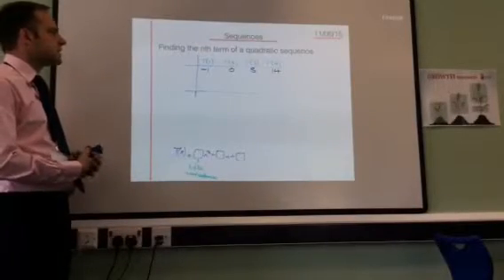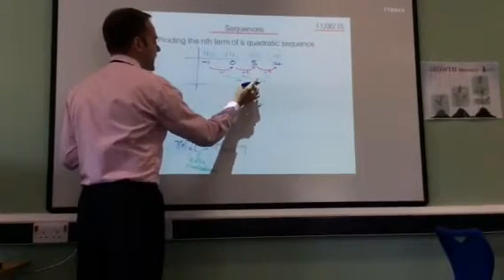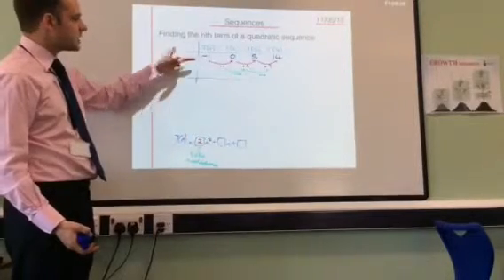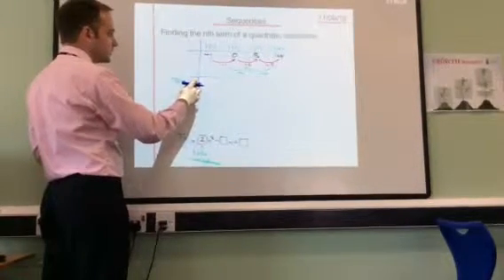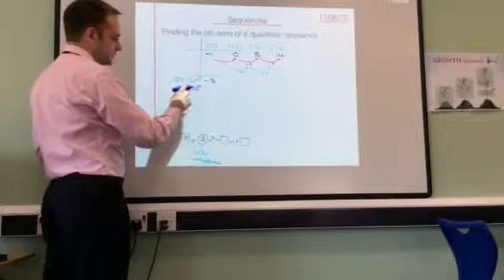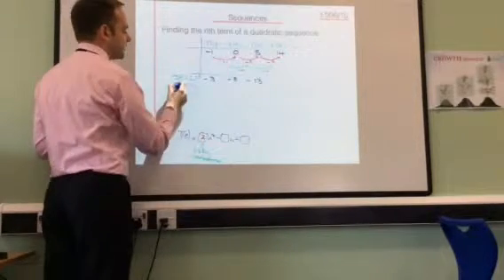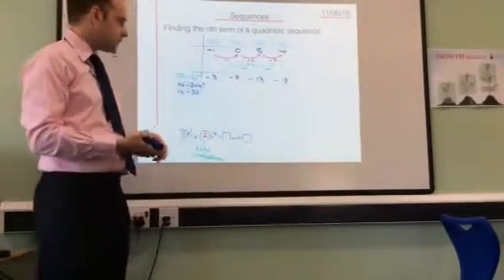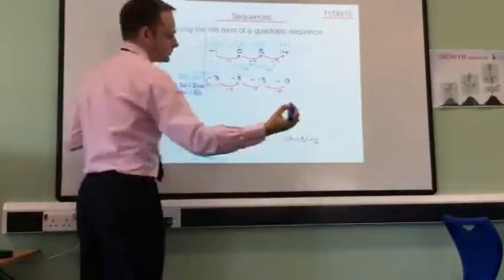Finding the nth term of quadratic sequences (year 9 revision)